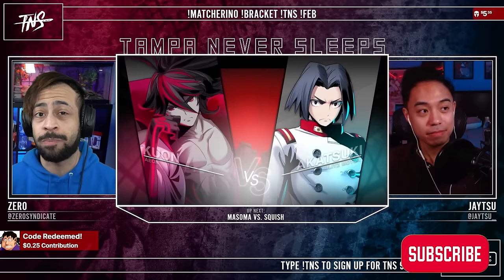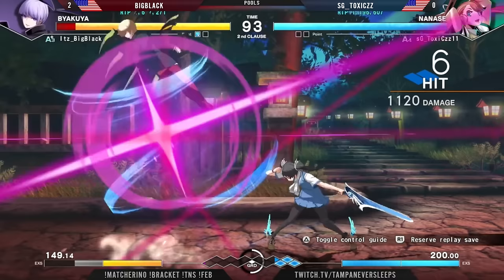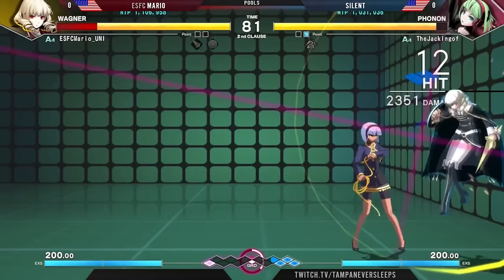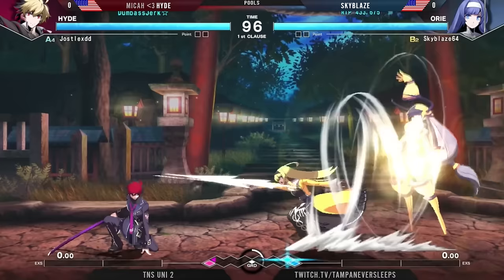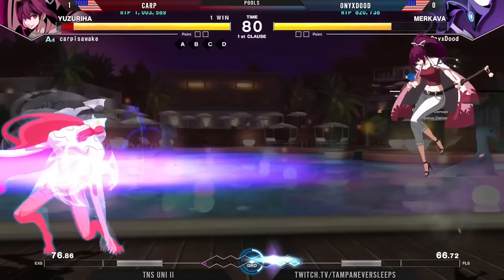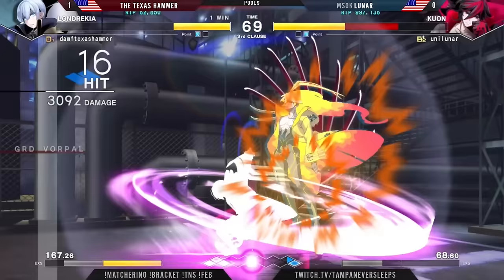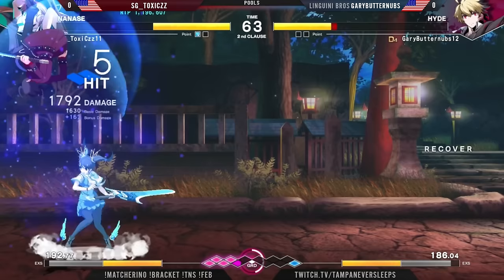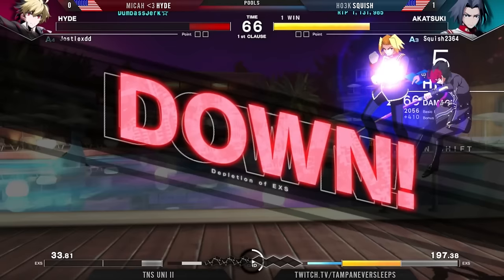TNS Under Night In Birth II #1 Tourney (Kuon Akatsuki Hyde Londrekia) UNI2 Pools Top 8 Tournament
TNS is finally hosting our own in-person event, TNS 9.

Match Timestamps:

0:00 Masoma (Kuon) vs. Squish (Akatsuki)
5:57 BigBlack (Byakuya) vs. SG_Toxiczz (Nanase)
13:03 Mario (Wagner) vs. Silent (Phonon)
16:34 Defiant (Londrekia) vs. Lunar (Kuon)
21:11 Hyde (Hyde) vs. Skyblaze (Orie)
25:22 Carp (Yuzuriha) vs. Onyxdood (Merkava)
30:35 The Texas Hammer (Londrekia) vs. Lunar (Kuon)
36:30 Carp (Yuzuriha) vs. Mario (Wagner)
41:05 SG_Toxiczz (Nanase) vs. GaryButterNubs (Hyde)
46:10 Squish (Akatsuki) vs. Hyde (Hyde)

51:43 Defiant (Londrekia) vs. Silent (Phonon)
56:53 BigBlack (Byakuya) vs. Masoma (Kuon)
1:02:25 The Texas Hammer (Londrekia) vs. Mario (Wagner)
1:05:40 SG_Toxiczz (Nanase) vs. Squish (Akatsuki)

1:12:00 Losers Quarters A
1:20:10 Losers Quarters B
1:28:10 Winners Final
1:39:23 Losers Semifinal
1:49:44 Losers Final
1:58:44 Grand Final